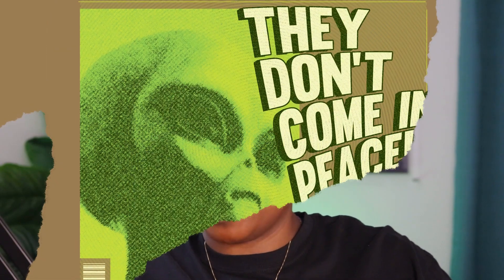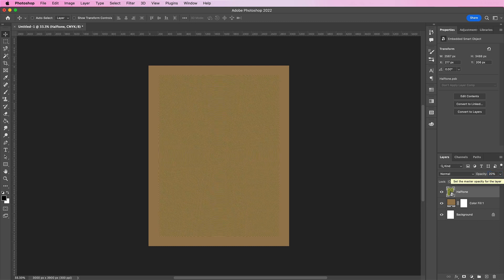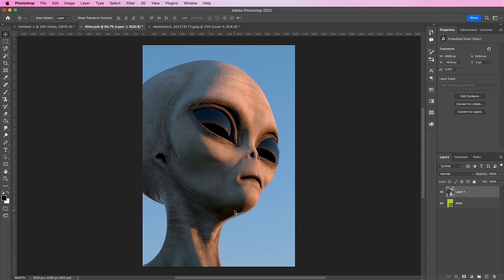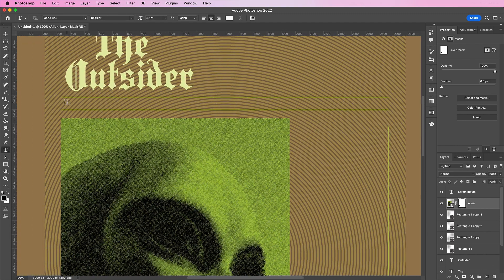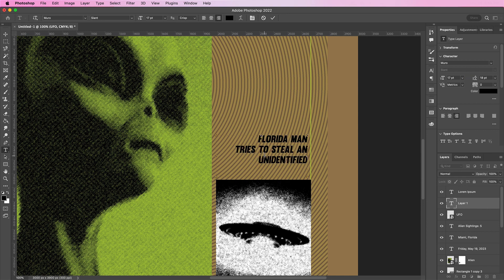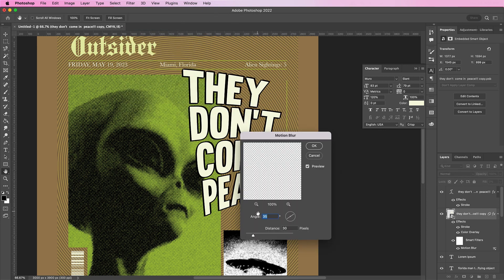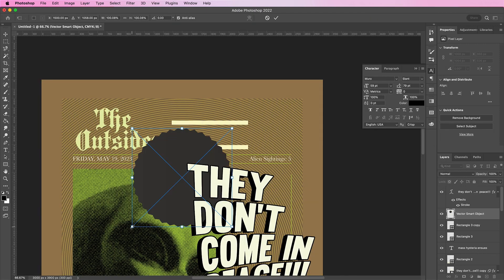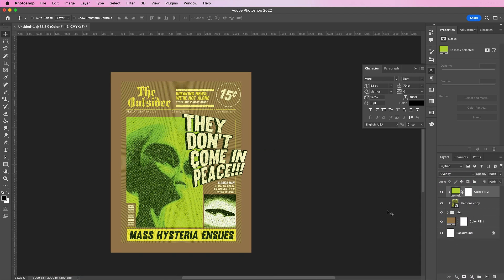How to Create a Vintage Newspaper-Style Alien Shirt in Photoshop | Threaded South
If you want to make a vintage alien t-shirt design that looks like it was taken from an old tabloid newspaper, then Photoshop is the perfect tool for you! In this tutorial, I’ll show you how to create a unique vintage alien t-shirt design using halftone effects, textures, and other techniques inspired by classic alien movies. I’ll also explain how to properly set up your artwork for printing on a t-shirt. By the end of this tutorial, you'll have an awesome retro alien t-shirt design that will be perfect for any fan of extraterrestrial cinema.

Timestamps:
00:36 How to Create a High Resolution Document in Photoshop
01:03 How to Create a Smart Object in Photoshop
02:41 How to Create a Vintage Newspaper Design
11:28 How to Make 3D Text in Photoshop
16:22 How to Add Textures